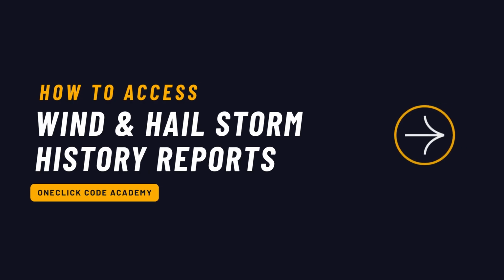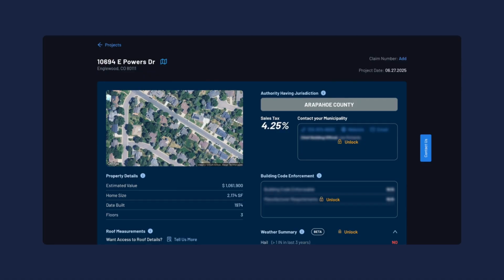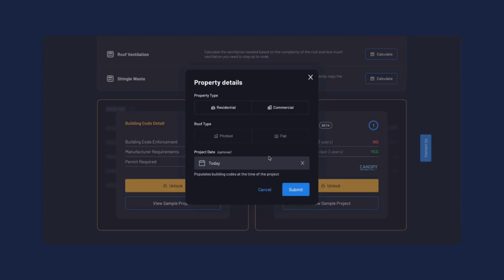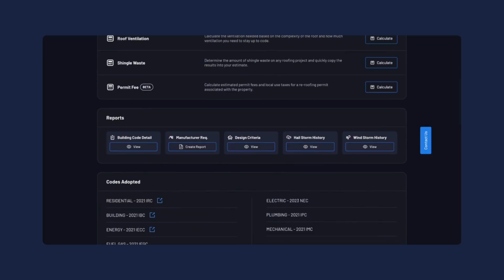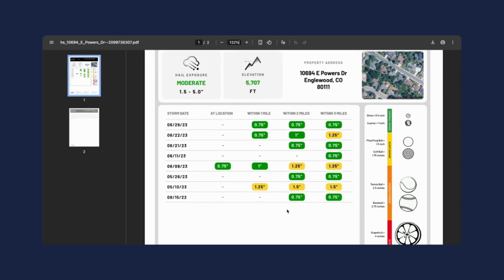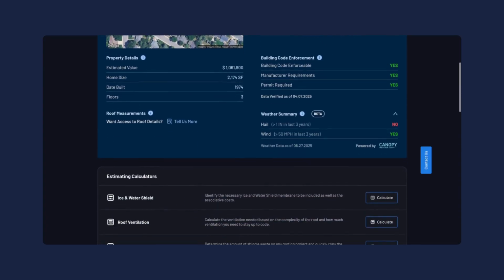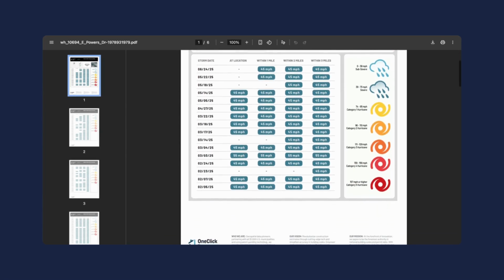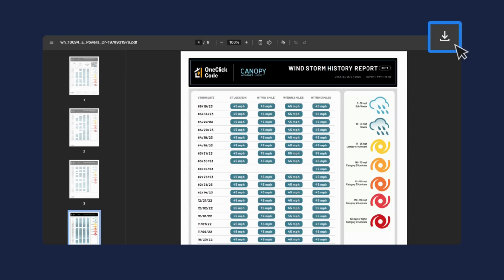How to Instantly Look Up Wind and Hail Storm History for any U.S. Property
When extreme weather strikes, roofing contractors need instant, verifiable data to support storm damage claims. This easy-to-use video guide shows you how to access comprehensive Wind and Hail Storm History reports directly within the OneClick Code platform, powered by our integration with Canopy Weather.

Our Weather History Reports give you everything you need to hit the ground running: detailed hail exposure (size, frequency, elevation) and wind speed, storm dates, and severity data – all tied to your selected address and covering a full three-year history. These accurate estimates and insurance-ready documents help you accelerate the claims approval process and get paid faster.

Stop guessing about past weather events and accurately support every roof repair estimate or roof replacement estimate with OneClick Code.